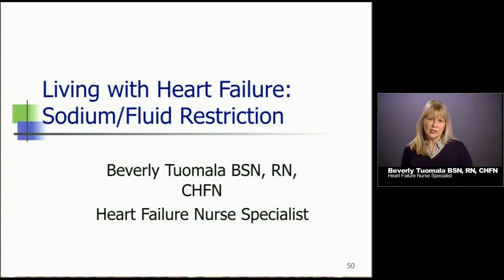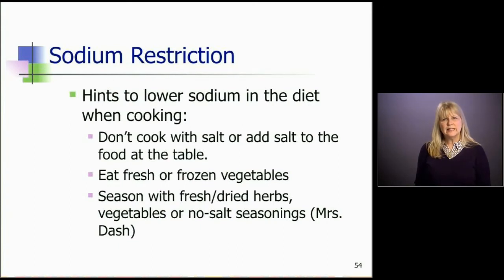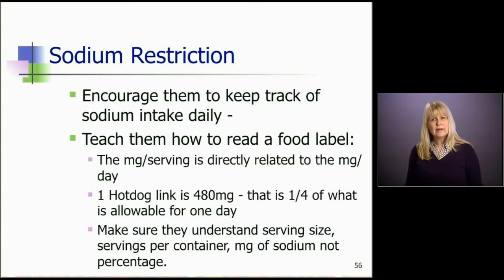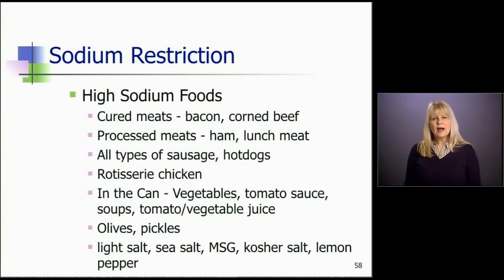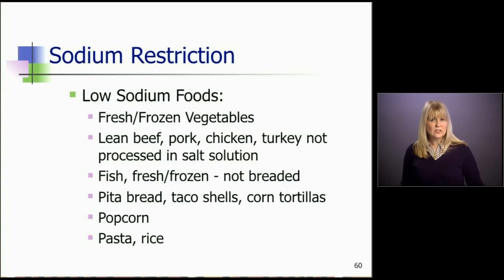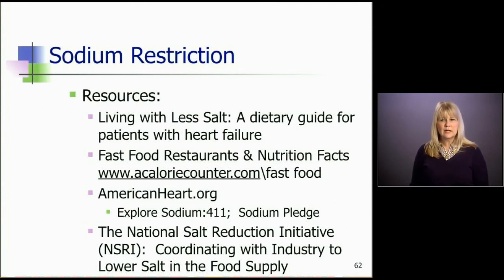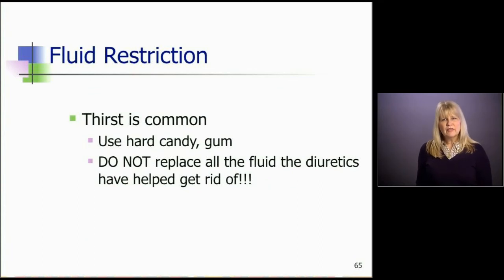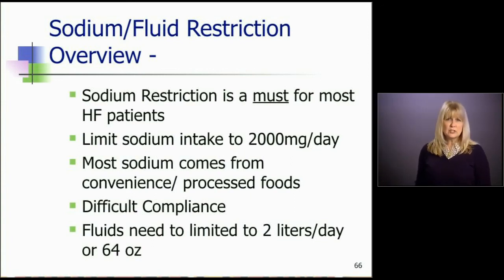Living with Heart Failure - Module 3: Sodium/Fluid Restriction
In Living with Heart Failure Module 3: Sodium/Fluid Restriction, Beverly Tuomala, BSN, RN, CHFN, Heart Failure Nurse explains why sodium and fluid restriction is so important to those suffering from heart failure. She will also answer the following questions and more.

What is the recommended sodium it a good recomment causes heart failure?
What is the correlation between the kidneys and heart failure?
What foods are considered to be ""low sodium"" or ""sodium safe"" foods?
What should you order when eating out on a sodium restricted diet?
Why is education so important for someone on a sodium restricted diet?
Over 5.1 million people currently have heart failure. It is an extremely costly and difficult disease to manage. Once diagnosed someone with heart failure will require lifelong therapy such as medications, diet change and often lifestyle modifications.

By: Beverly Tuomala